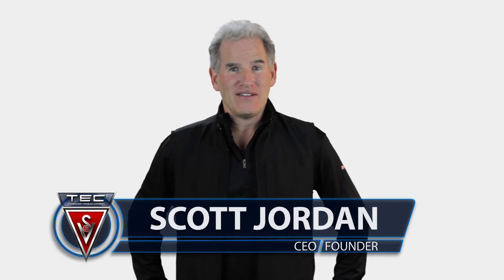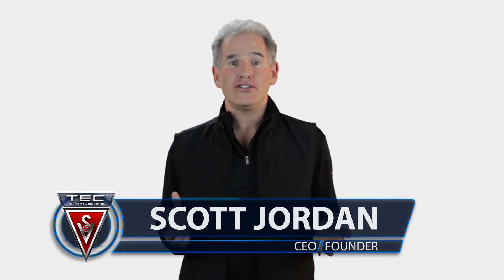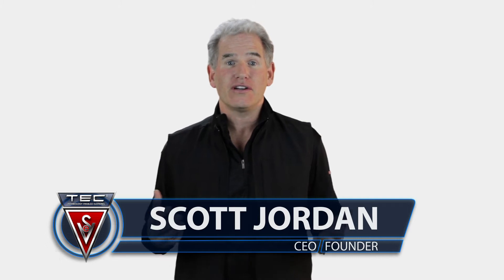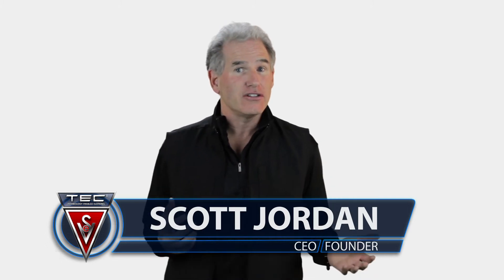SCOTTEVEST - Passing Through Airport Security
Our multipocketed stylish clothes, with layers to avoid bulging, designed with a perfect weight balancing system and a pickpocket guarantee are going to change your life!

CEO & Founder of SCOTTeVEST, Scott Jordan explains passing through airport security.